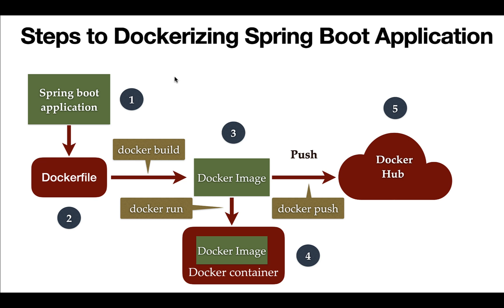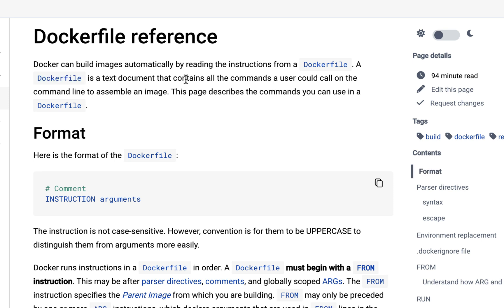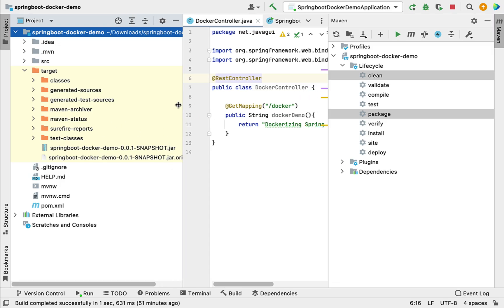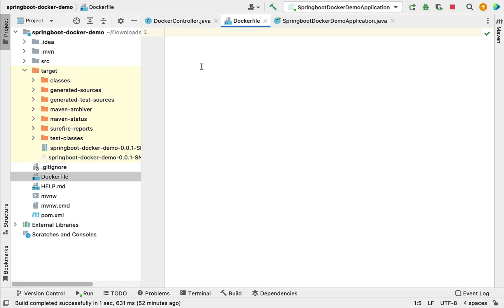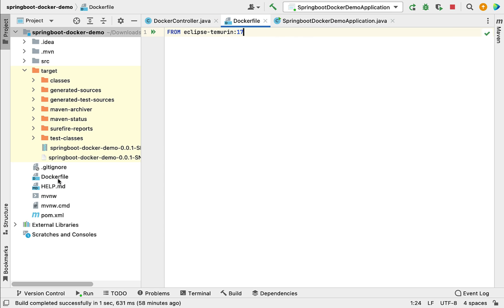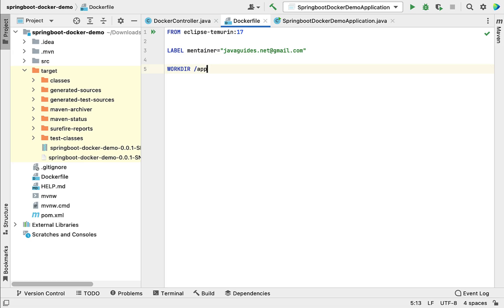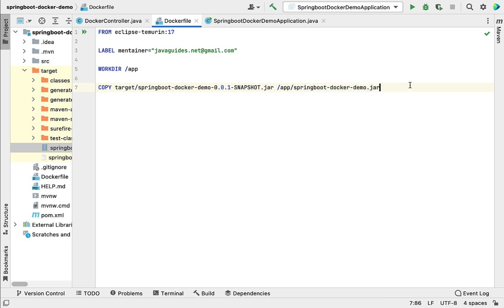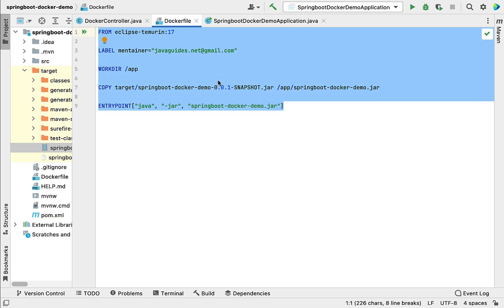Spring Boot Docker Tutorial - #3 - Create Dockerfile to Build Docker Image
In the third part of our Spring Boot Docker Tutorial series, we’ll guide you through creating a Dockerfile to containerize your Spring Boot application. This tutorial covers the basics of writing a Dockerfile, configuring it to build a Docker image for your Spring Boot project, and explaining each step to help you understand how Docker images are created. By the end of this video, you’ll have a Docker image ready to be deployed!

📌 What You Will Learn:

Understanding the structure and purpose of a Dockerfile
Writing a Dockerfile to build a Docker image for a Spring Boot application
Configuring dependencies and environment settings in Dockerfile
Best practices for creating efficient and lightweight Docker images
🎯 Who Should Watch:

Java developers learning to containerize Spring Boot applications
Anyone interested in building Docker images for Spring Boot
Developers preparing to deploy Spring Boot applications in a containerized environment